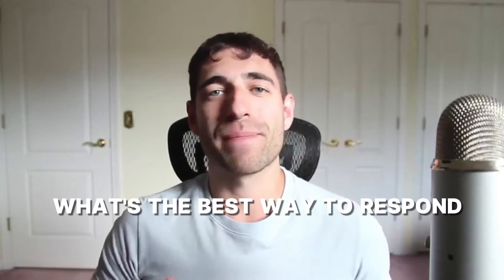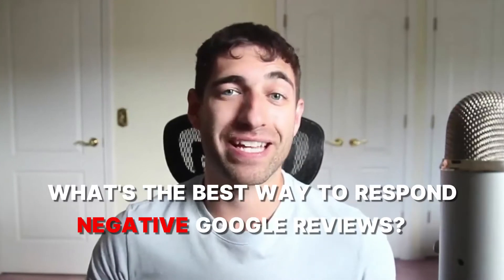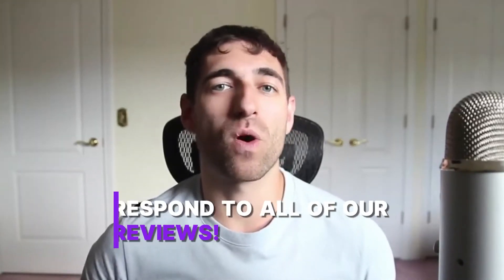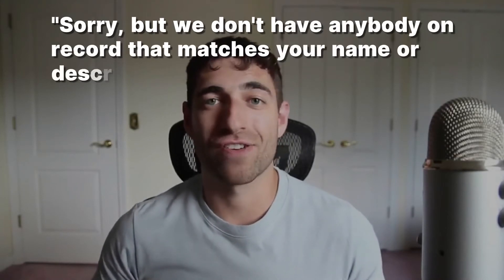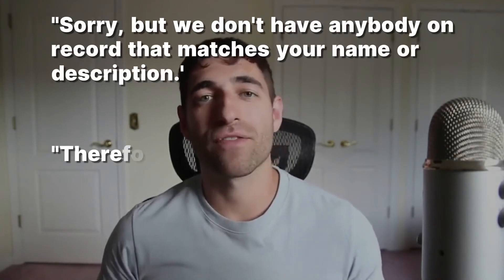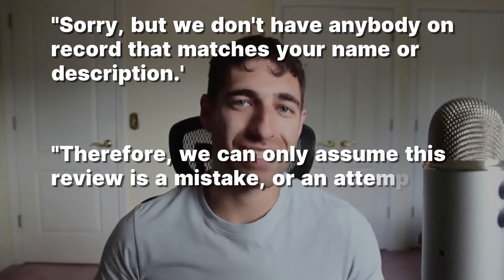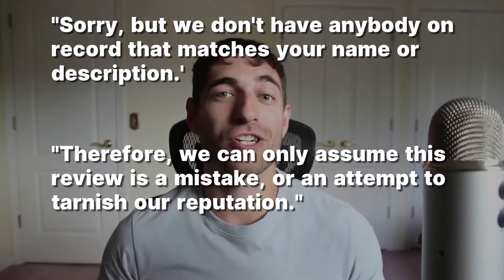How to Respond to Negative Google Reviews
Getting a negative review on Google, Facebook, Yelp or any other platform is always tough, but don’t freak out!

In this video, we discuss ways to get your client to remove their review. If that’s not an option?

At the very least there are ways to responsibly respond to a negative review that will maintain your company’s reputation.

Have Questions? Give Your Cleaning Service a Head-Start With a Free Marketing Consult! 👇